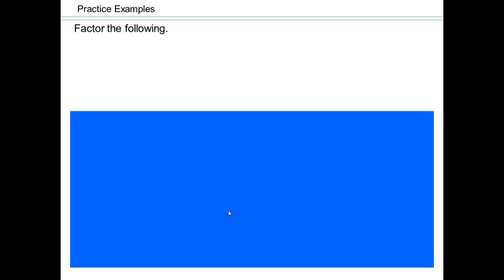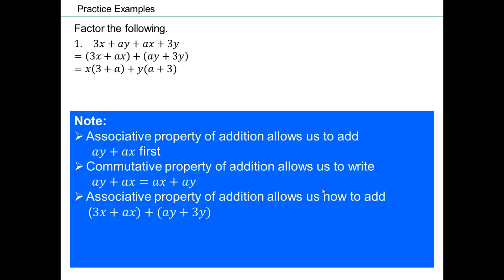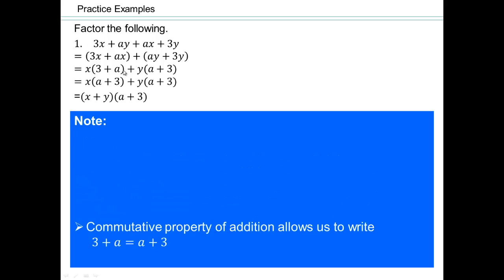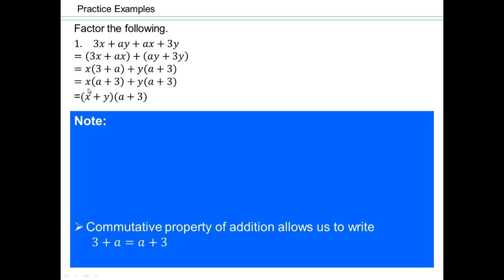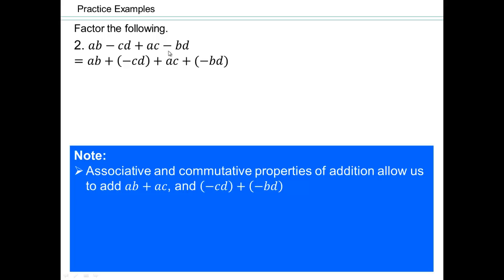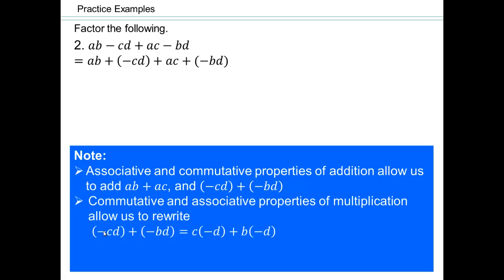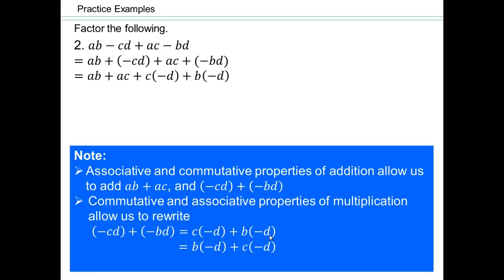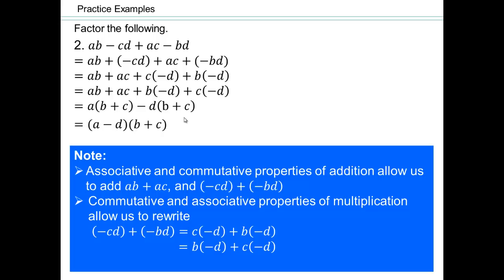Module 2 Lecture 2.5 Part 2